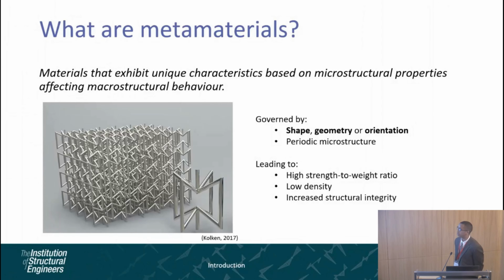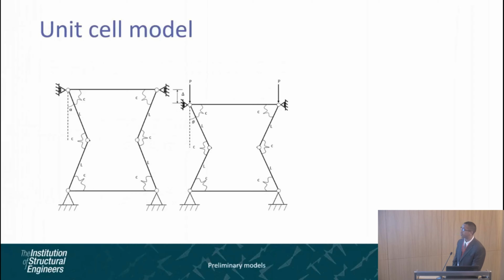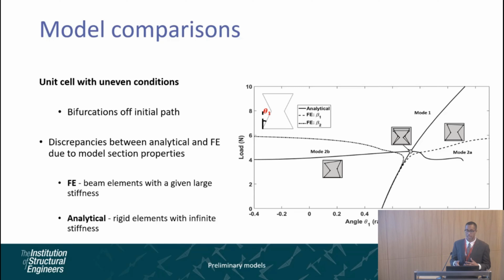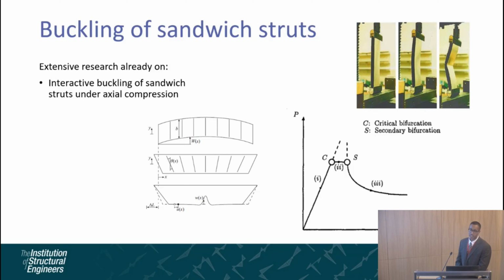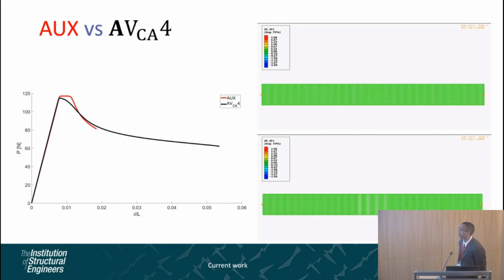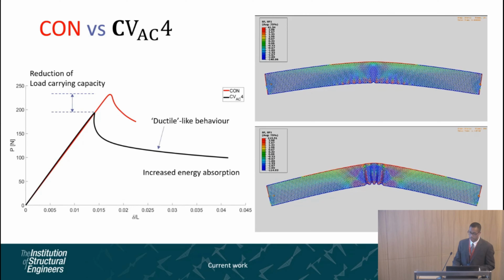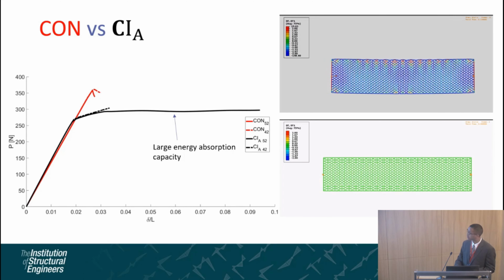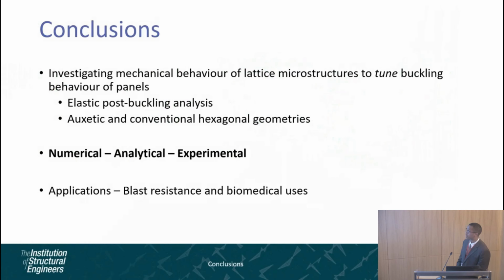Modelling the buckling behaviour of mechanical metamaterials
First place winning presentation from the 21st Young Researchers Conference.

Speaker: Adam Bekele
University: Imperial College London